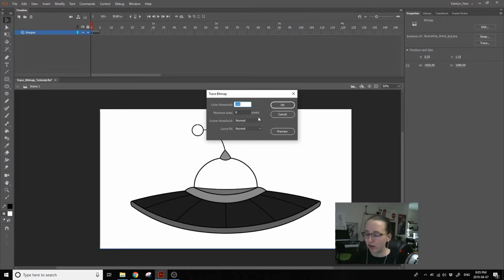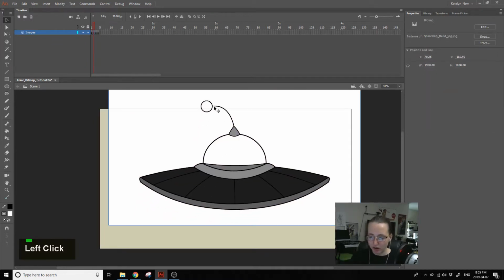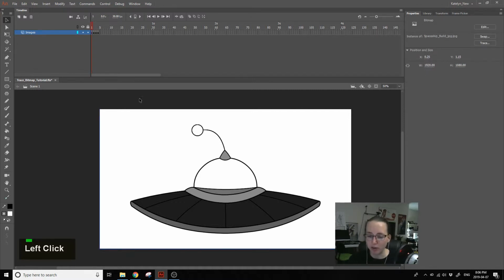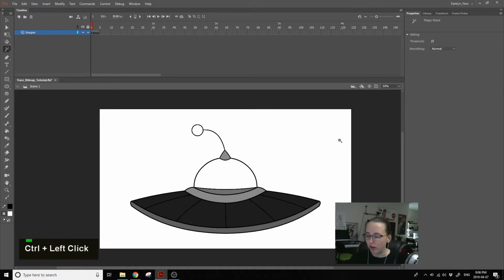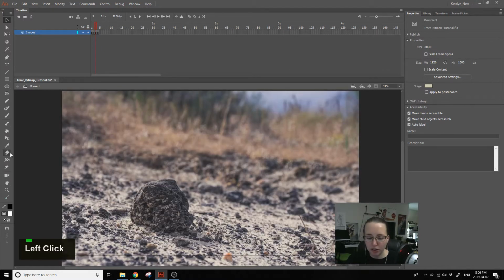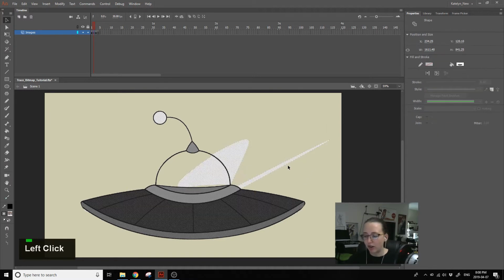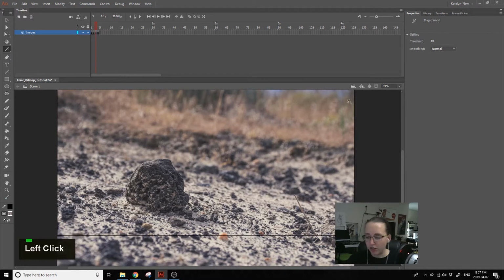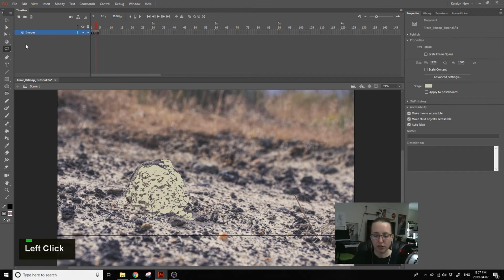How to Edit Bitmap Images in Animate CC!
We're going to edit a few bitmap images in Animate CC.  I'll be using "Trace Bitmap" and the "Magic Wand" tool to do this.

This is a pretty simple tutorial and will be easy even if you are a beginner to animation or Animate CC.

If you're looking for more tutorials, you can check out the playlist for them here: